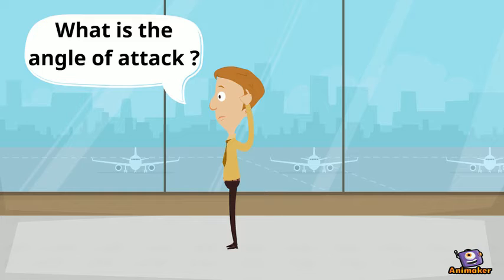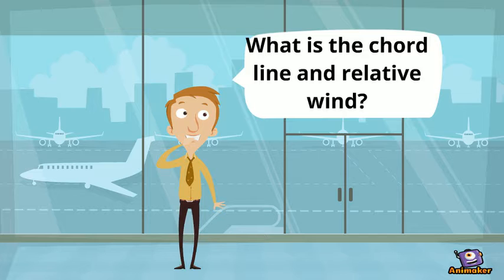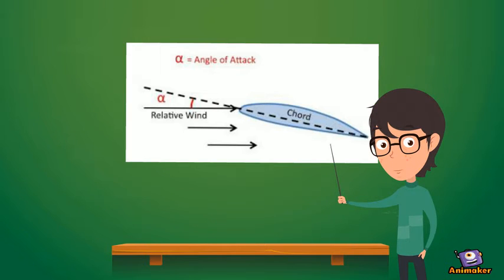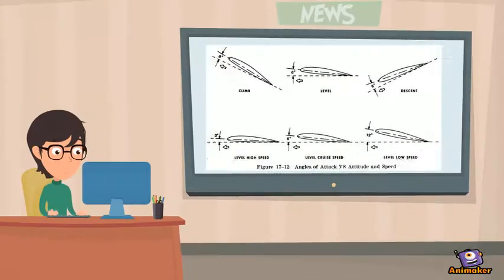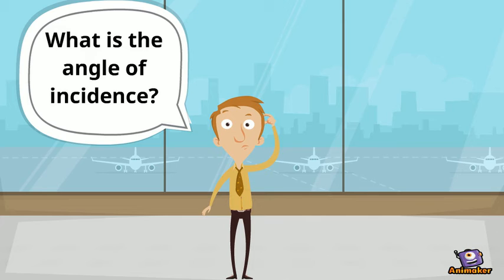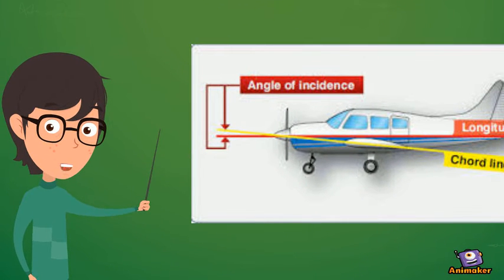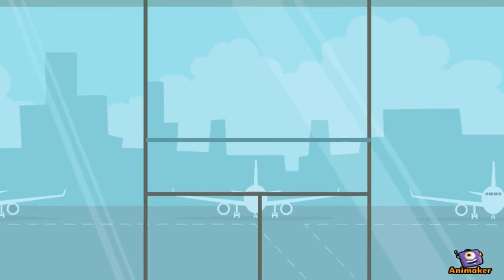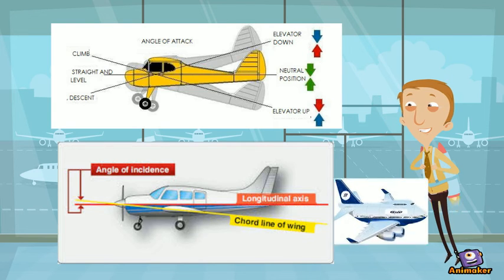BASIC AERODYNAMICS 2.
Animated Video created using Animaker AVIATION